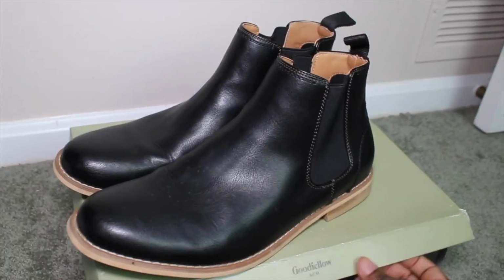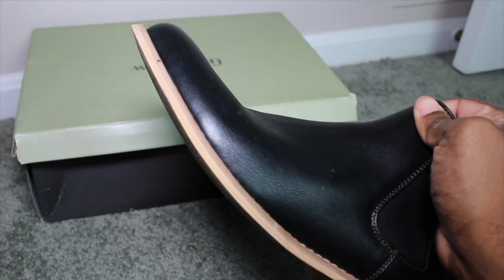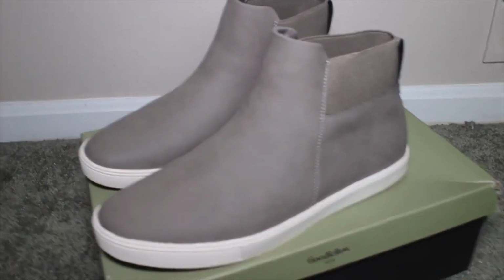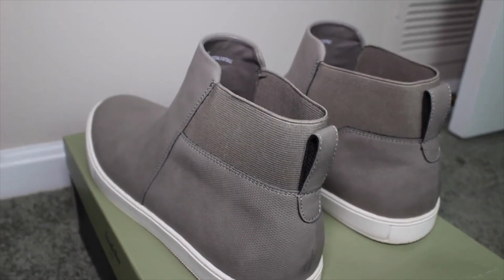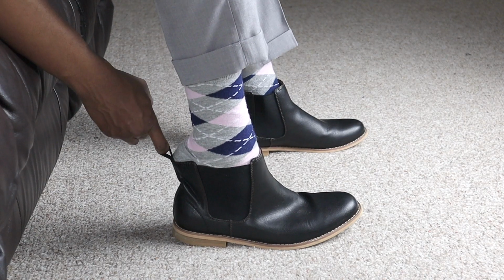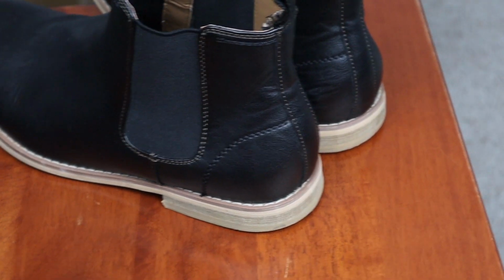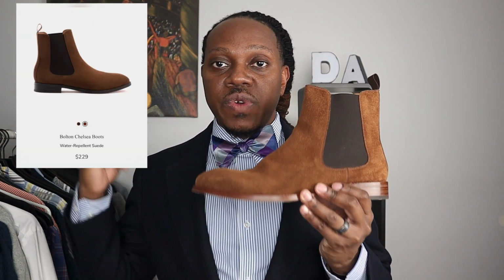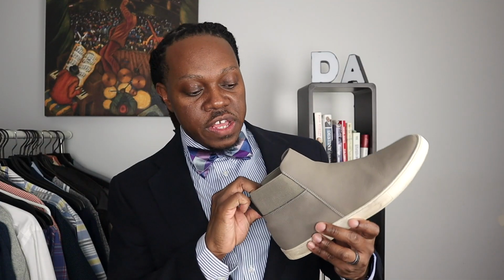Target Boots After 2 Years | Goodfellow and Co Boots After 2 Years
After 2 years of owning boots from Target's Goodfellow and Co, we look at the comfort and quality of the boots as of today.  Target is a great place to get inexpensive clothes and boots.  However, the quality of their clothing is always questioned.  So in this video, we will look at what the boots look like after 2 years.

If your interested in picking up a pair of shoes from Beckett Simonon, check out my link: